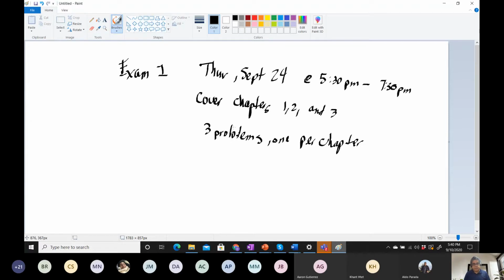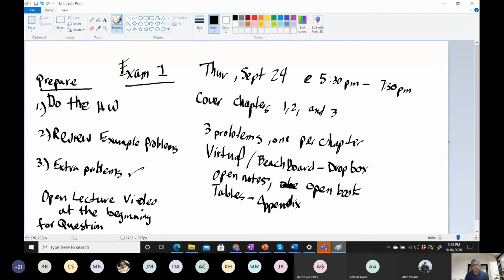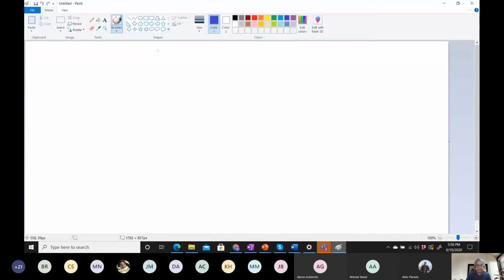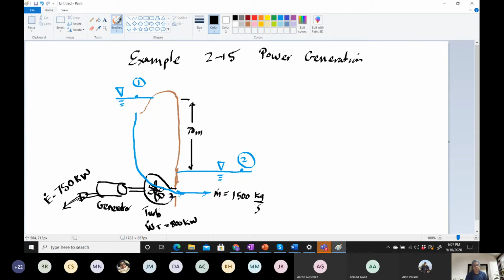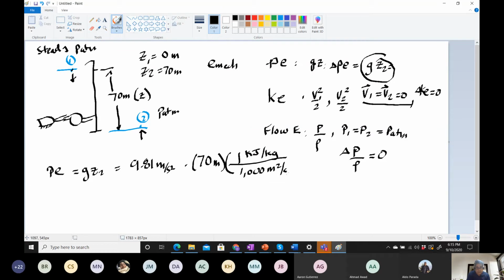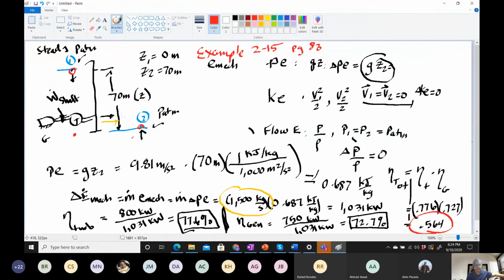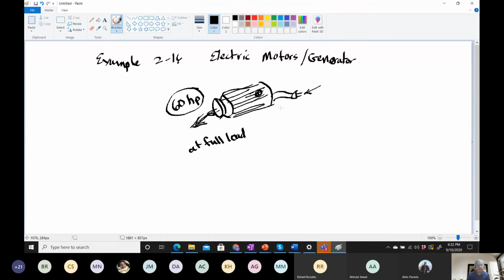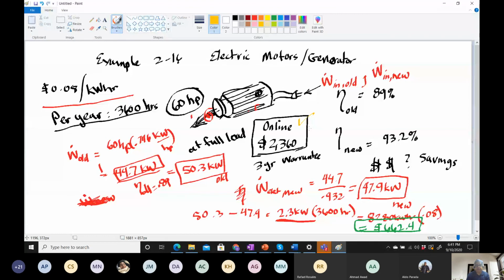9 10 20 MAE330-11 Chapter 2 part 3/3